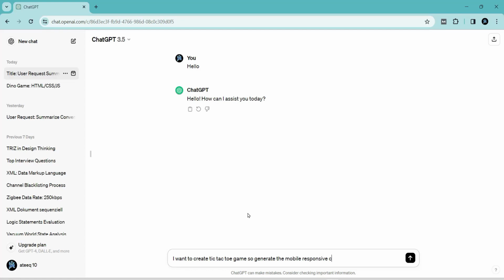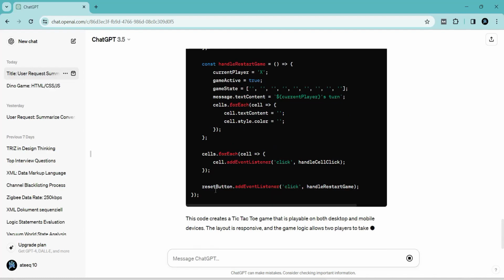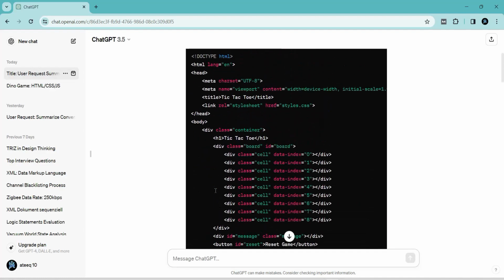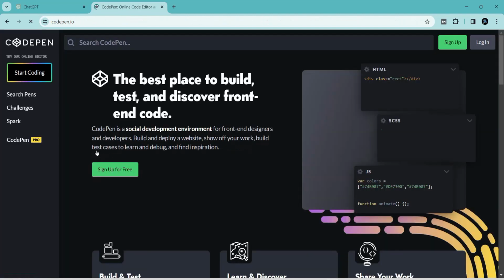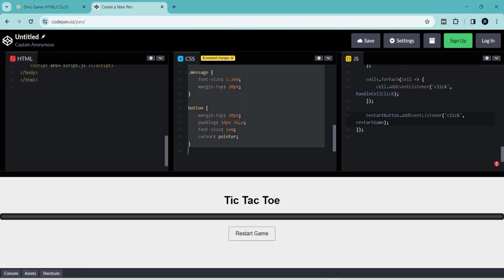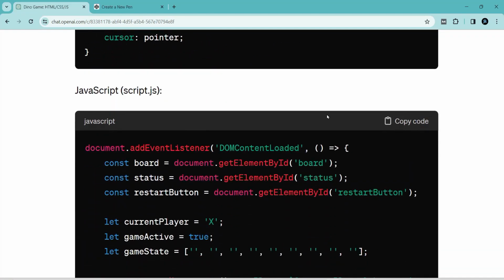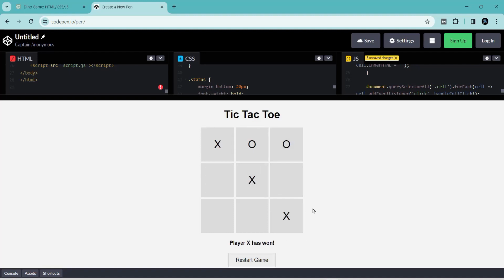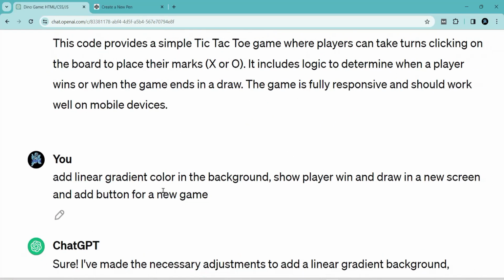First CHATGPT Game | Tic Tac Toe